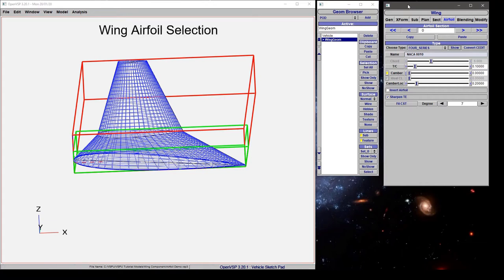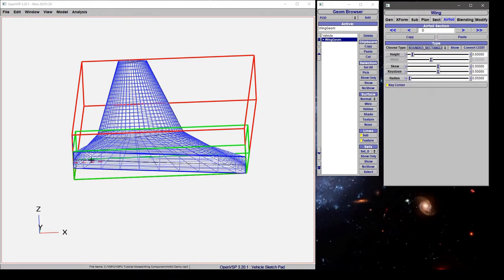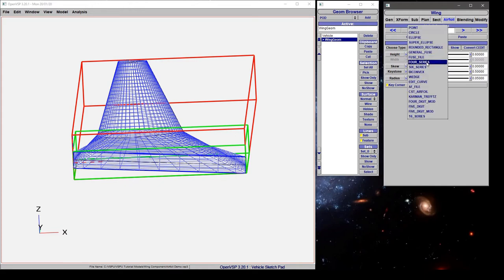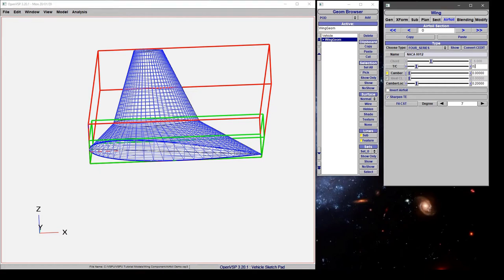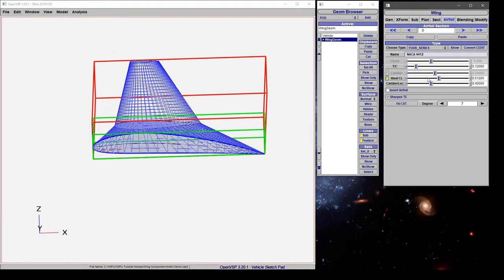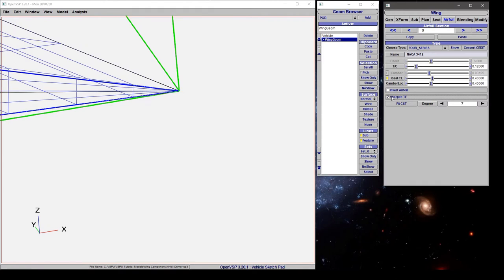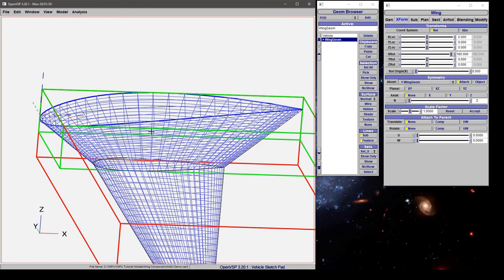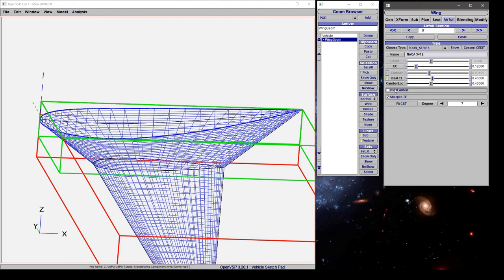Wing Airfoil Selection